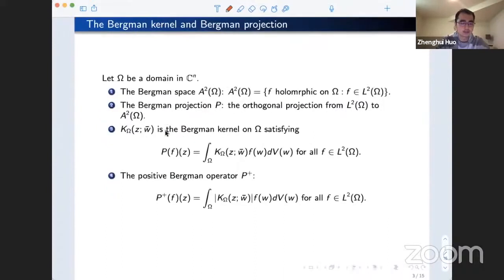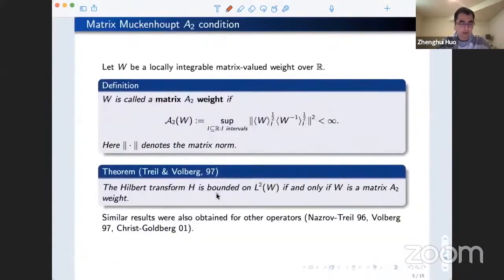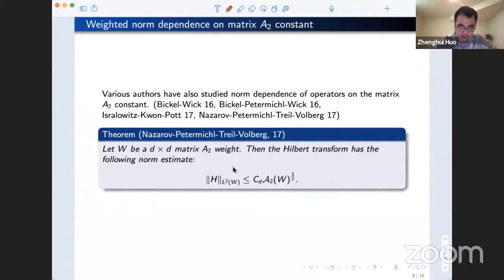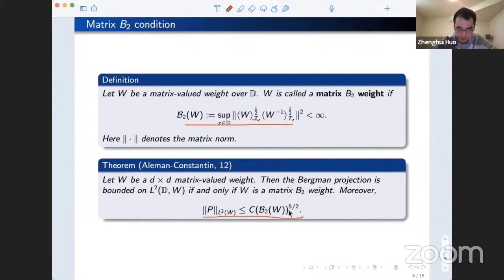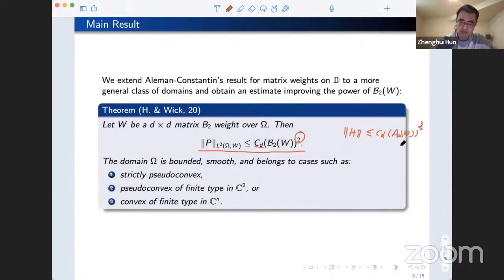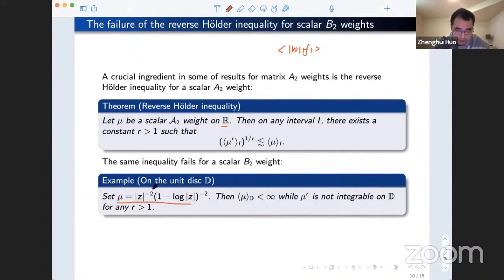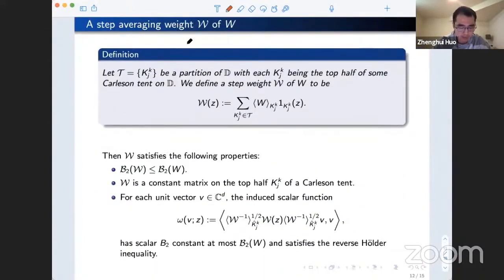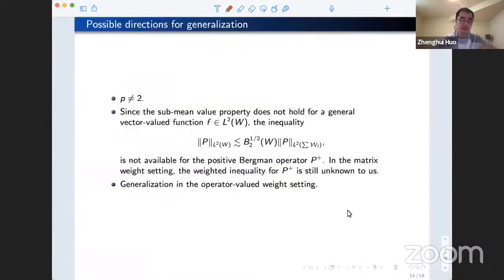Z. Huo "Weighted estimates of the Bergman projection with matrix weights"